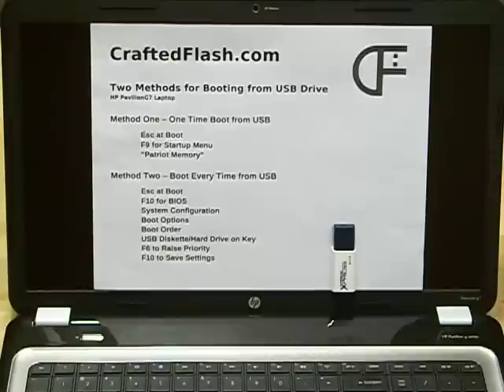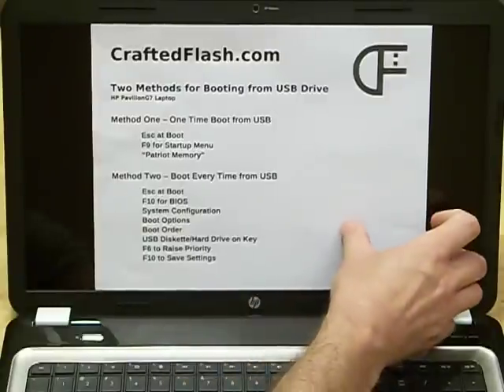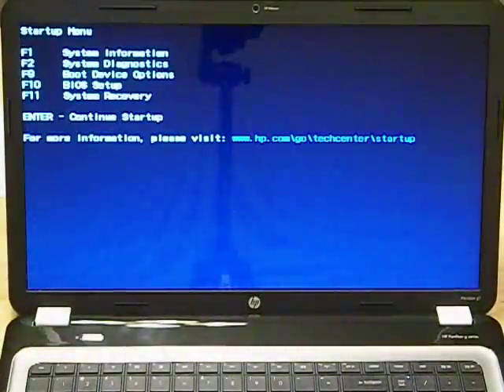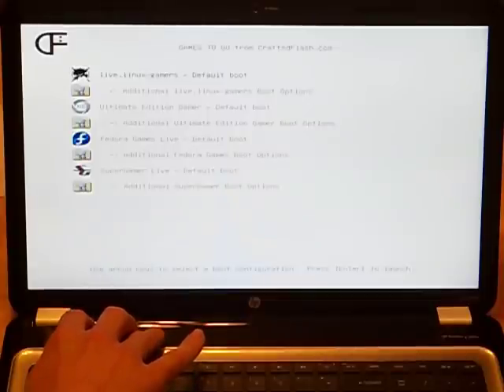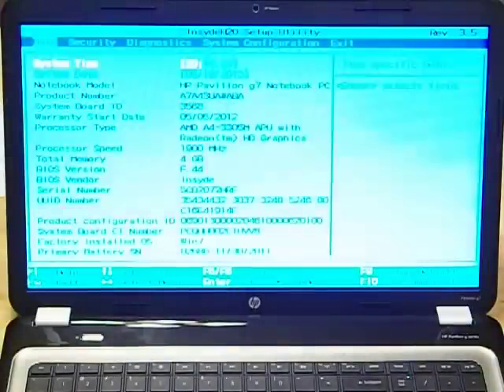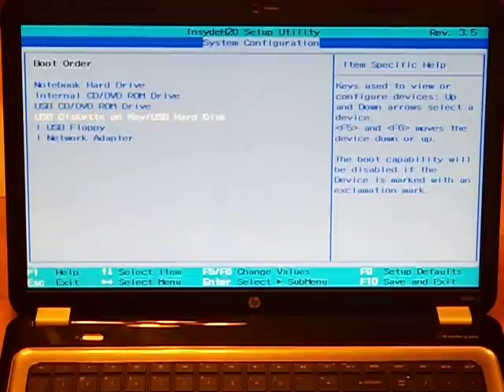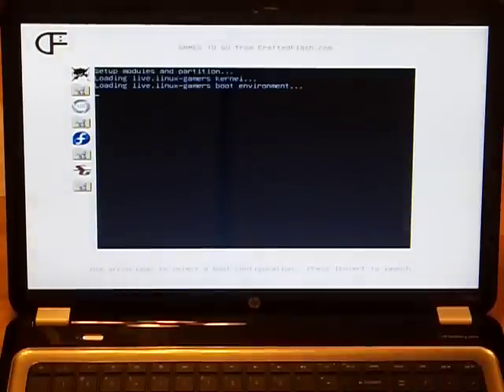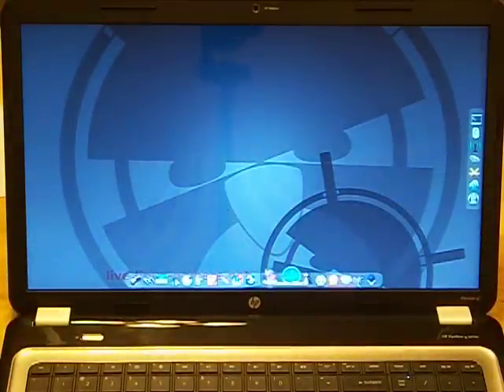How To Boot an HP Pavilion G7 Laptop from USB Flash Drive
-- Covers two ways to boot an HP Pavilion from a USB flash drive or USB pendrive.  Shows booting via the startup menu and by changing the BIOS settings to prefer the USB drive over the internal hard drive.